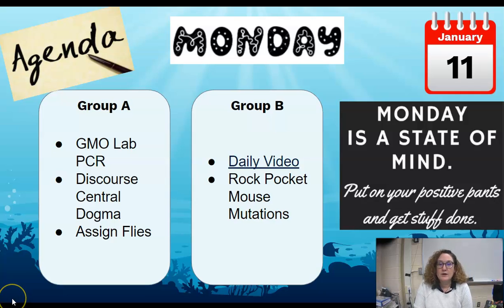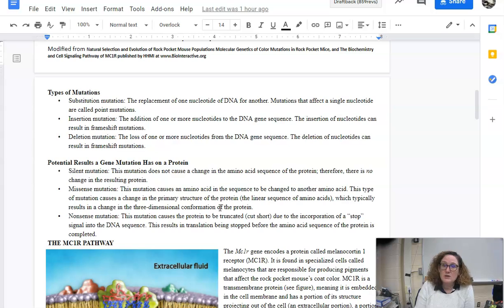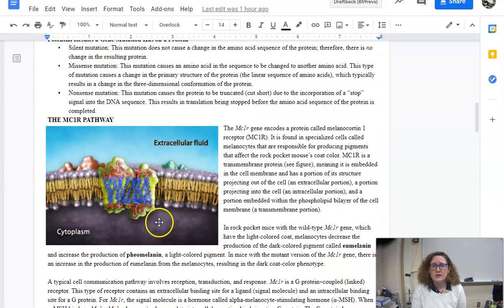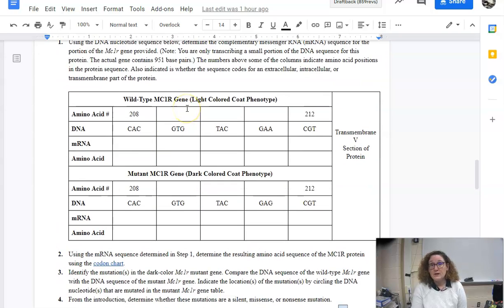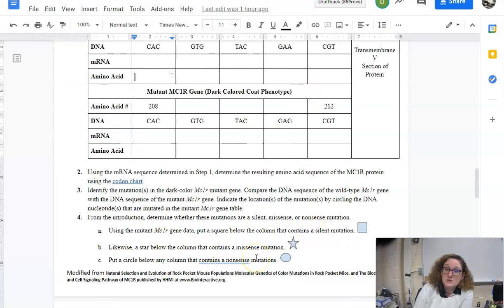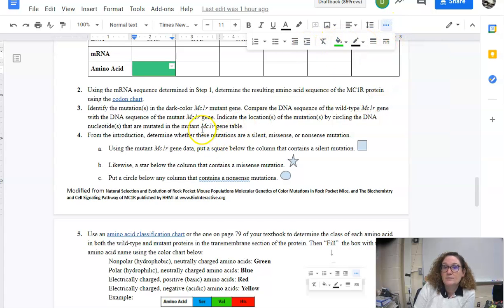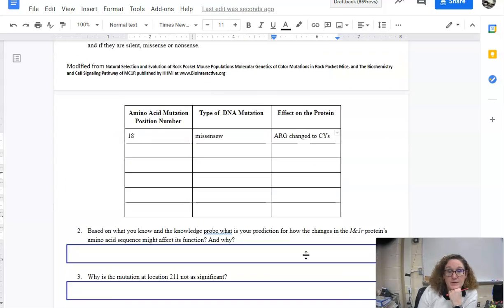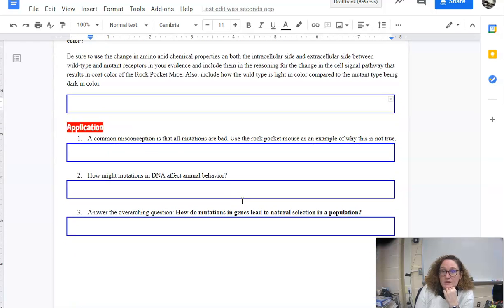January 11 ENCODING